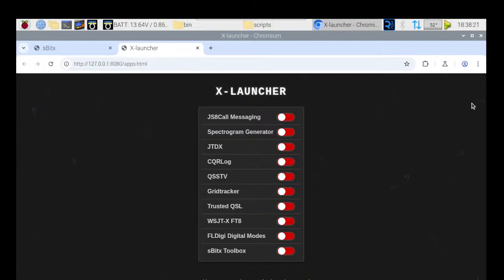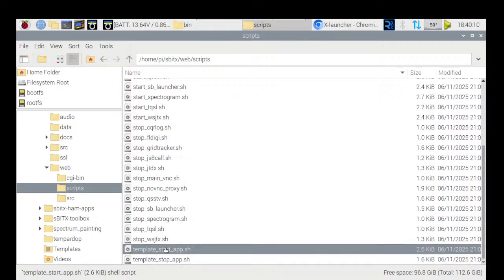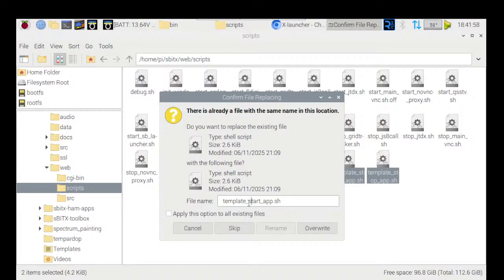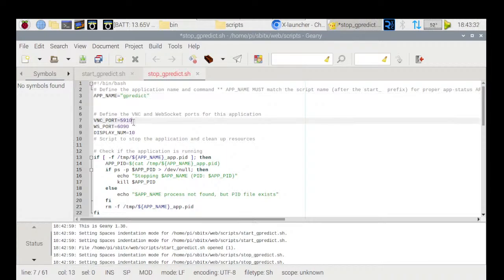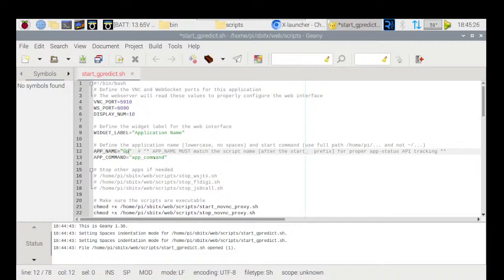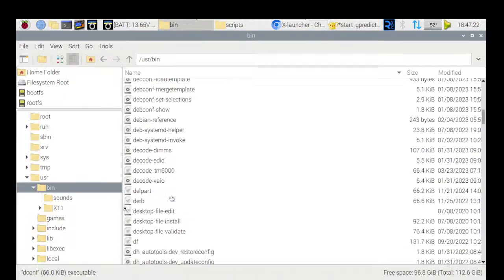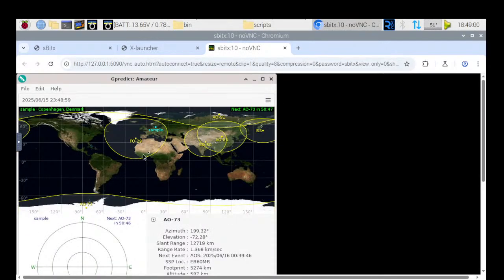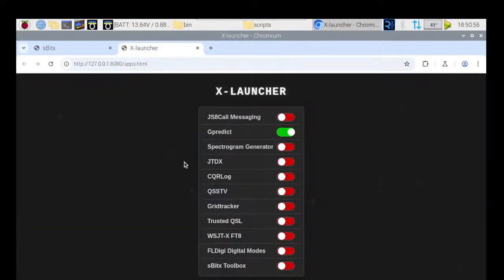sBitx X-Launcher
This is a quick video showing how to add native apps to X-Launcher for the sBitx transceiver.